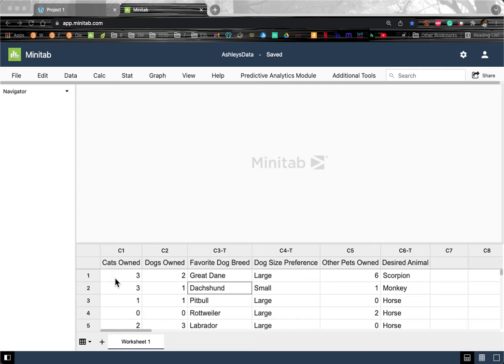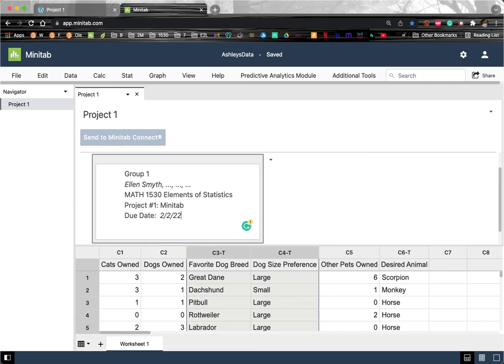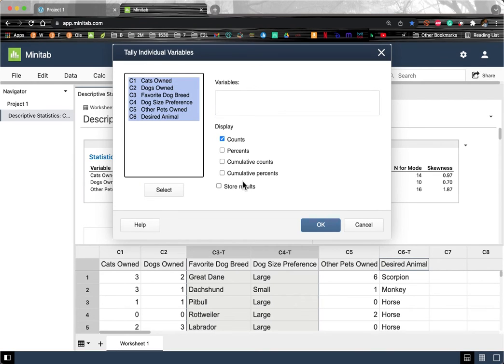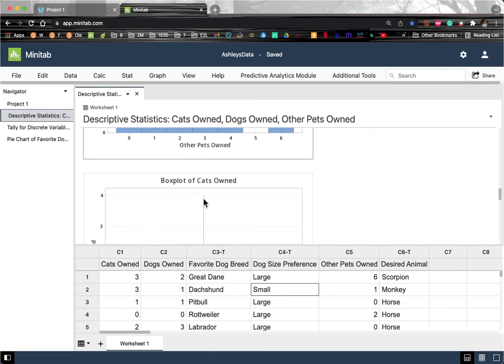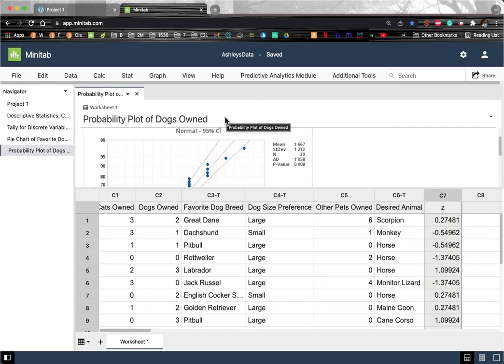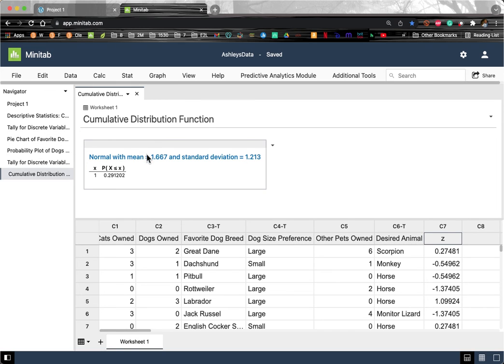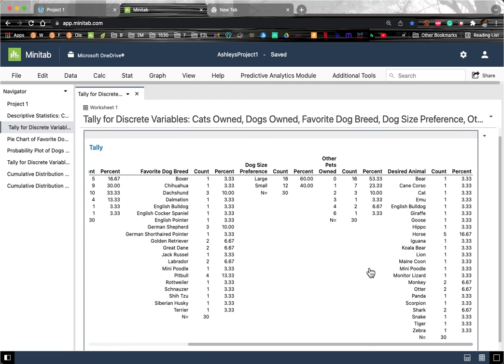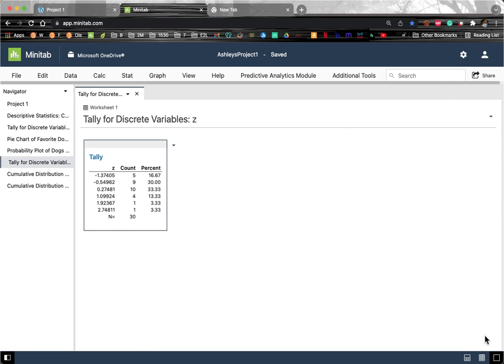Minitab 22 for Project 1